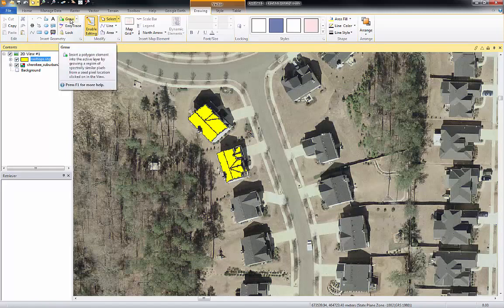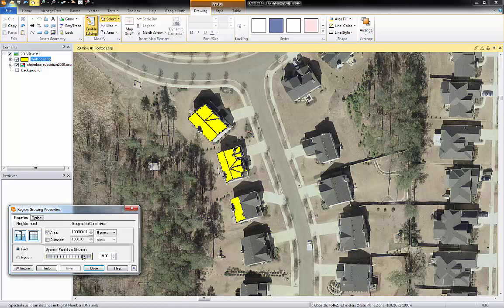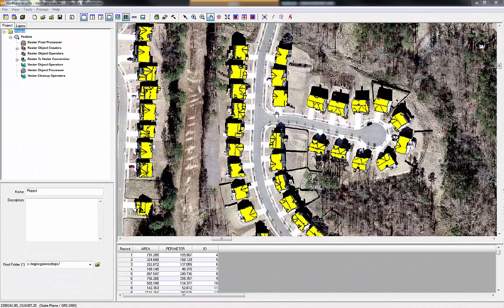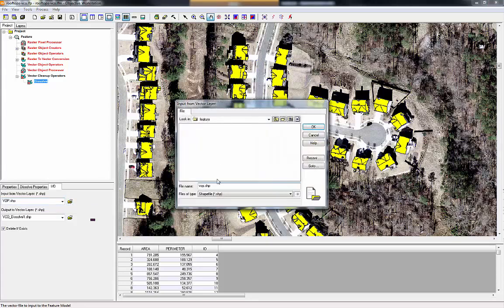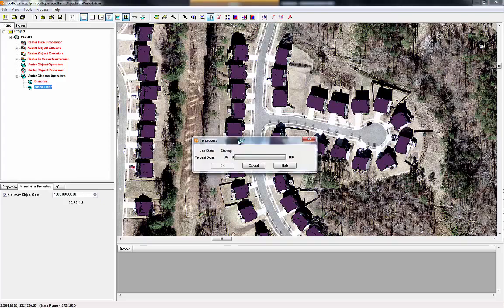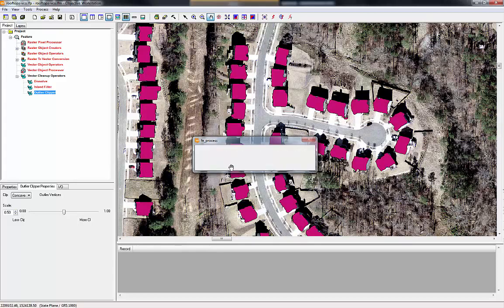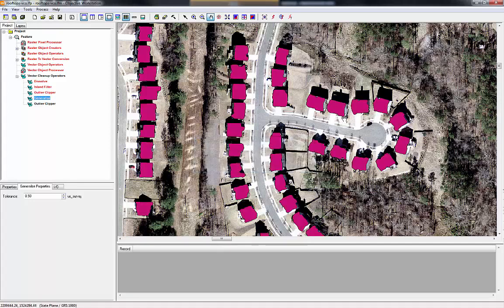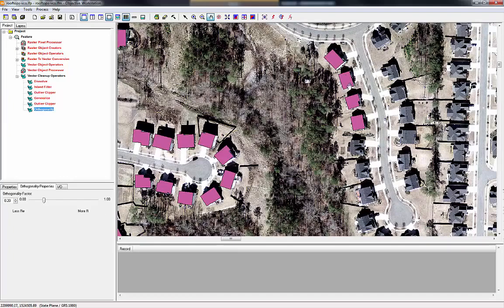Delineating Rooftops in ERDAS IMAGINE2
Delineating Rooftops in ERDAS IMAGINE part2